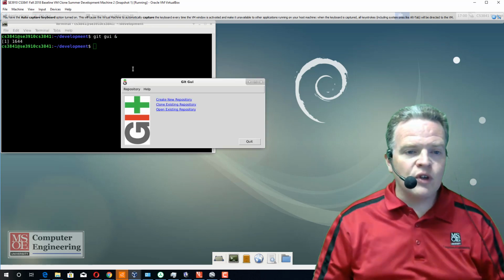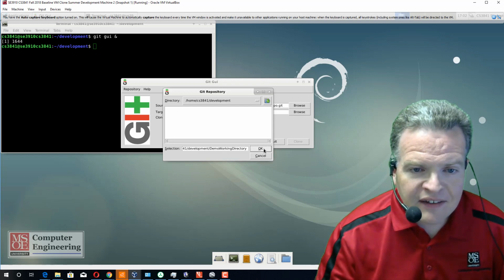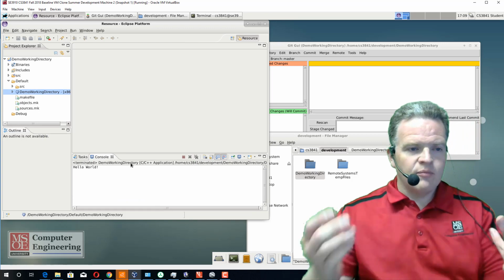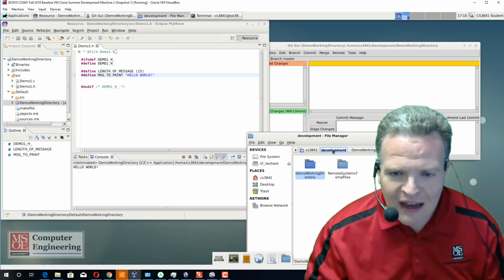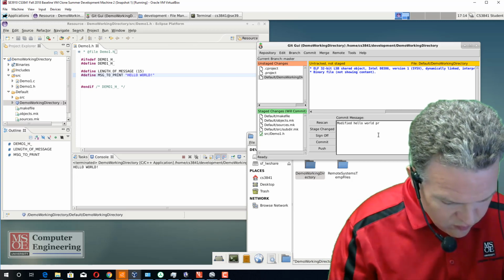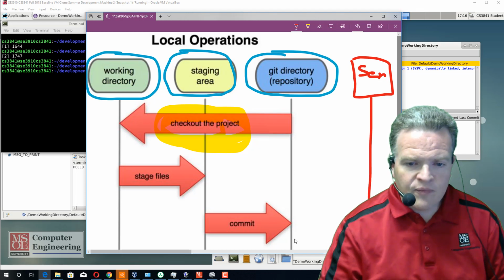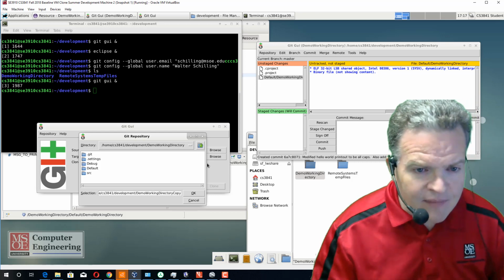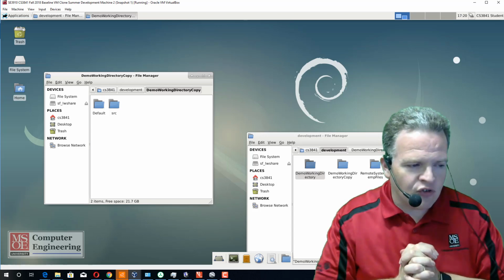Git GUI Linux Demonstration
This video demonstrates basic capabilities in GIT GUI, including cloning a repo, adding files to the repo, committing to the repo, and pushing the repo out to the server.